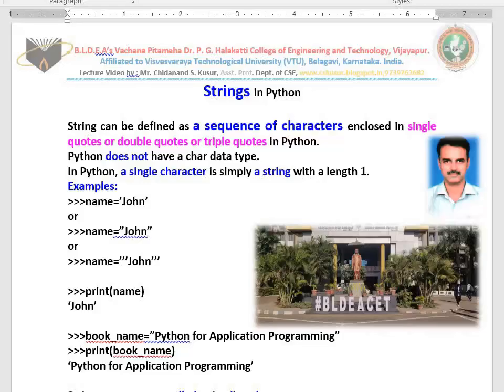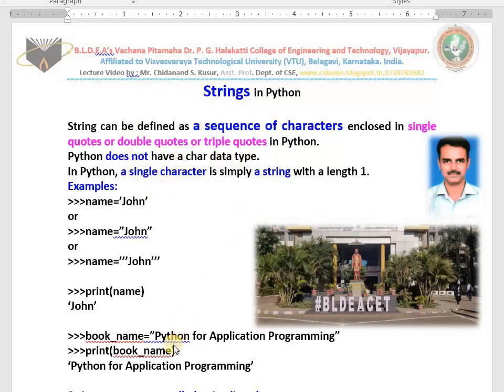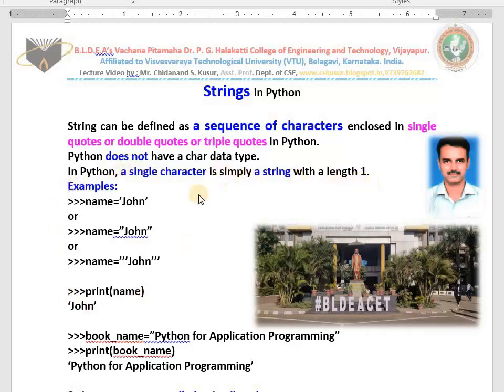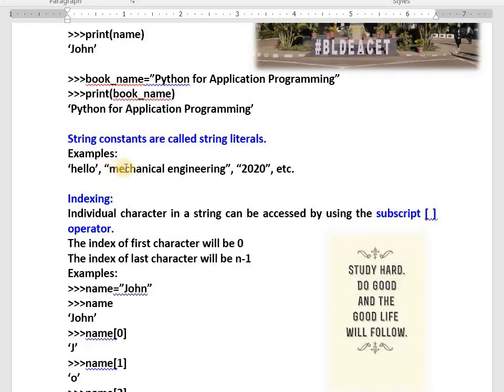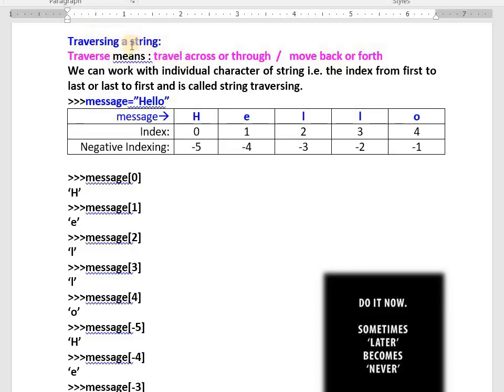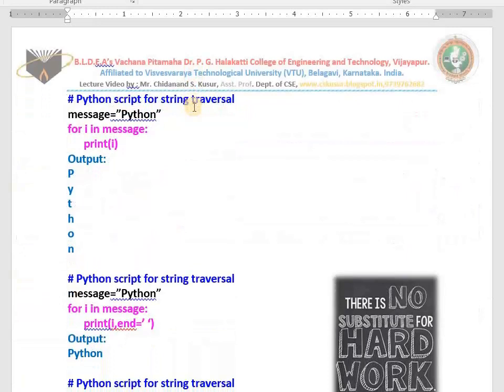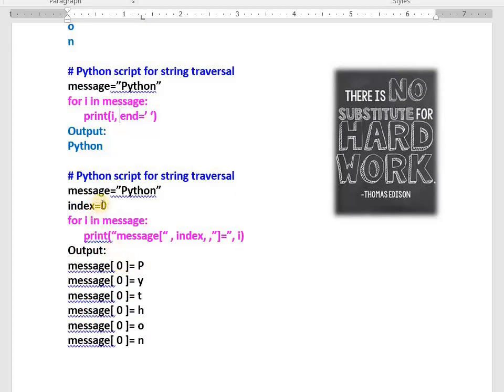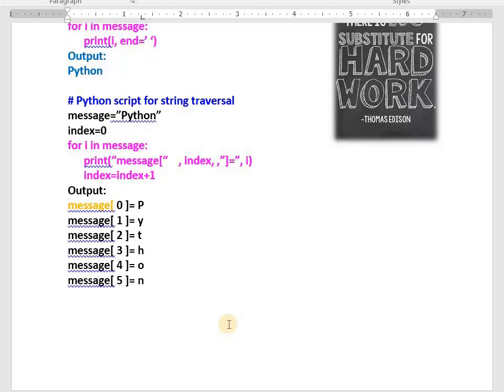Strings in Python First class by Chidanand S Kusur